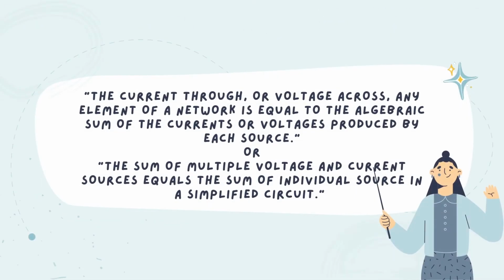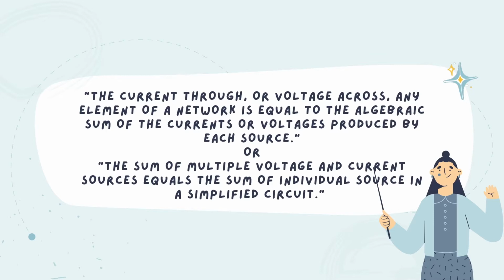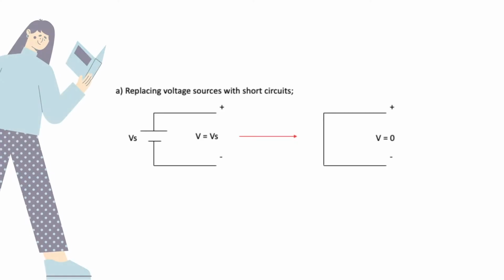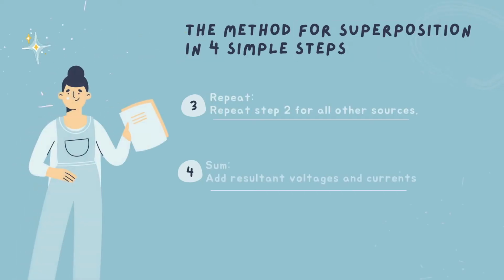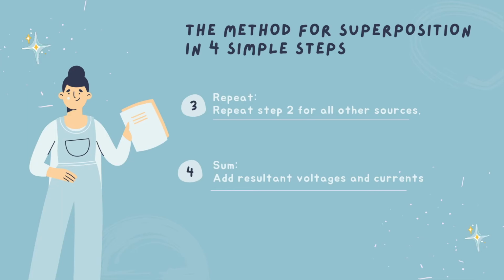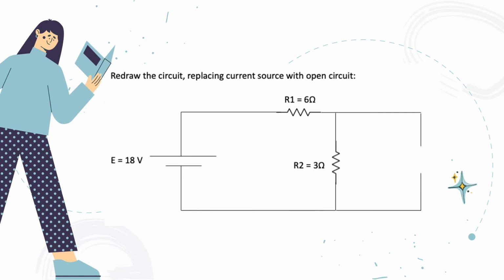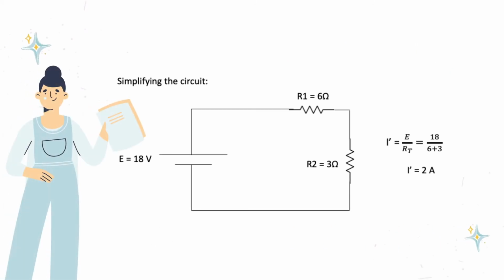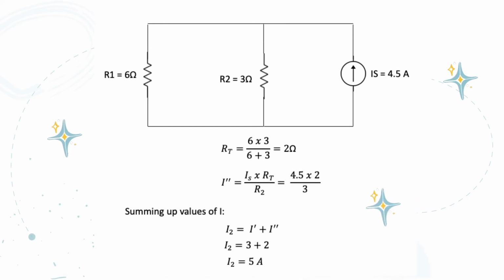ENGG104 Superposition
Kasey Ashburner - 6869622
University of Wollongong (UOW)